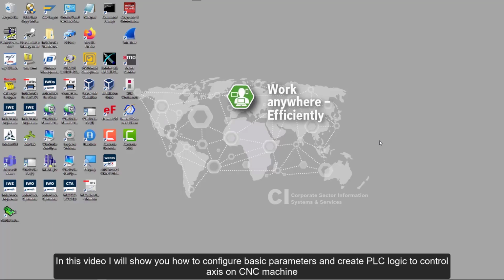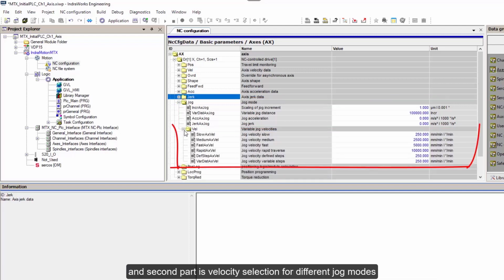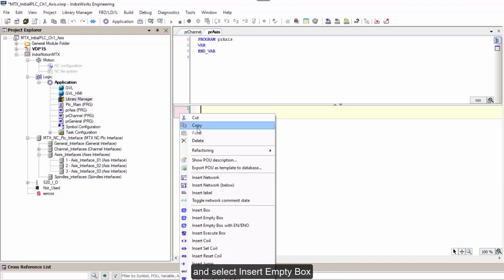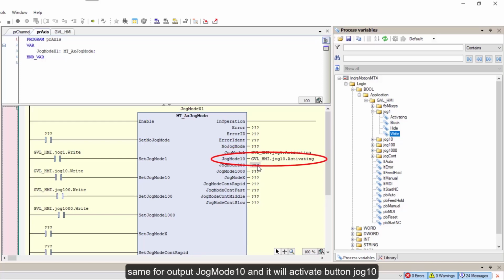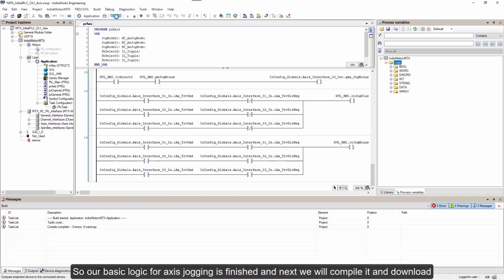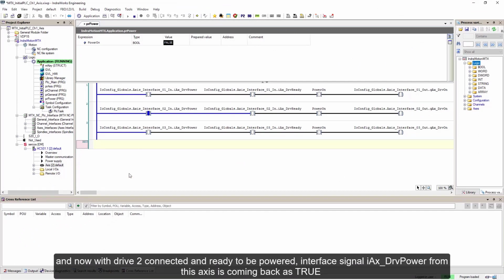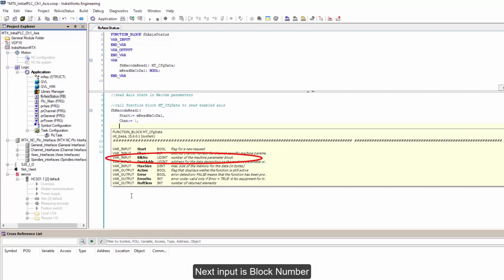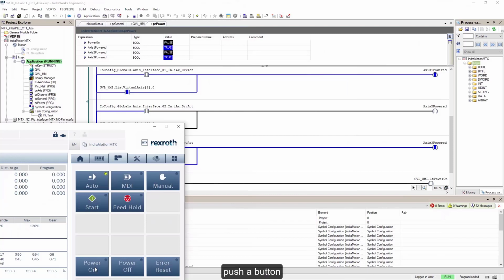CNC MTX – Axis Setup and monitoring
- configure the basic parameters for axes,
- create the logic to control the synchronous axes
- and jog the axes with the multi-touch HMI, Operation Desktop (OPD2)

🔷 Topics
00:06    Introduction
00:11    Overview
00:37    Channel Setup as basis
00:46    Build on channel project using IndraWorks Engineering 15VRS
01:33    Parameters for basic machine setup
01:55      Axis drive 1 parameter configuration
02:22      Axis parameter instances allow for faster entries
02:37      Axis parameter “Active virtual mode”
02:52      Axis types, servo axis (linear/rotary), spindle and combination spindle/axis
03:27      Types of axes – synchronous and asynchronous
03:58      Sercos protocol
04:11      Axis drive 2 and 3
04:26      Axis drive 4 as combination axis/spindle
04:41      Axis spindle index
04:58      Add new drive to the project
05:36      Change drive type
05:58      Remove drive
06:20    Detailed axis configuration
06:54      Travel limit monitoring
08:03      Axis velocity setup
08:22      Axis feed calculation
08:29      Axis acceleration and jerk setup
08:43      Axis jogging settings
09:25      Copy parameters of an axis
09:56      Red parameter values and yellow exclamation mark (!)
10:24    Activate parameter changes
10:39    PLC axis control via interface type MT_iAx_Type and MT_qAx_Type
12:34       Preview of steps for a basic PLC logic to control axes
14:33    Recap of some steps of the project with channel configuration
15:05      HMI simulation OPD2 used for logic testing
15:18      Axis jogging functions are used in Manual operation mode
15:29      Axis jogging mode selection using M-keys
15:38    Create new PLC program for axis control
16:16      Add the library MT_BaseAdditional
16:54      PLC function Block MT_AxJogMode review and integration
18:33      HMI Mkey panel and PLC variables for axis jog modes
19:51      Creating Structure for MKey PLC variables for axis jog modes
21:51      Updating PLC symbol file
22:32      Assign axis jog mode PLC variables to MKey buttons with process variable list
24:00      Continue PLC logic for axis jog modes and MT_AxJogMode
26:53      Allocate the PLC program for axis jogging to an active PLC task
27:23      Verify Mkey jog mode operation in virtual HMI OPD2
28:36      Copy jog mode logic to axis 2 and axis 3
29:55      Prepare variables for axis jogging buttons in the virtual HMI OPD2
30:57      Selection of axis for jogging
32:30      Axis interface signal qAx_JogPlus and qAx_JogMinus
35:17      Add jog buttons to the VAM operation panel in the virtual HMI OPD2
37:36      Test the jog functions in the virtual HMI OPD2
40:03   Power logic for real axis drives review
41:10      Adding PLC logic for qAx_DrvOn
43:09      Switch from virtual axes mode to operation of real axis drives
43:25      Real axis drive in IndraWorks Engineering project tree
44:23      Finish axis drive power on logic
45:24      Test axis jog logic and function in the HMI and drive status

46:27      Review power on sequence with active axis drive status
48:08      Jogging with real axis drive
48:48   Checking if axis is enabled, virtual and running Sercos communication to a real drive
49:01      Read machine parameters with function block MT_CfgData
49:38      Drive enabled - parameter block number – 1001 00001
49:48      Sercos communication - parameter block number – 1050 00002
50:01      Axis virtual mode - parameter block number – 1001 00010
51:03      Implementing a function block in Structured Text
53:01      Variable ListAxisEnabled of the type array
57:53      Implement the function block in the program
58:42      Reading the status of all configured axes